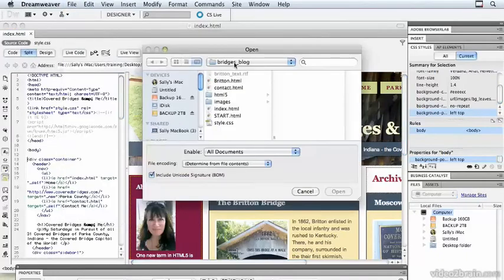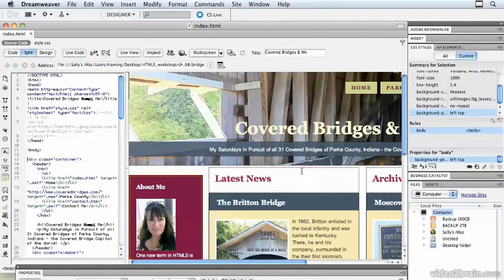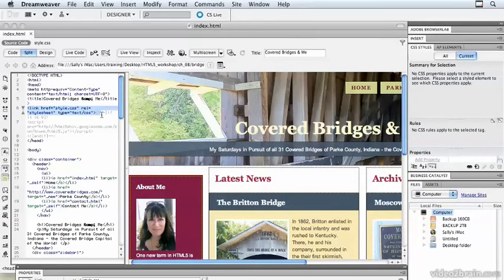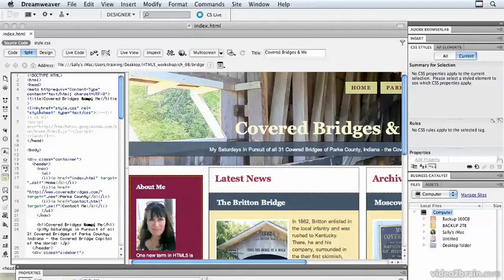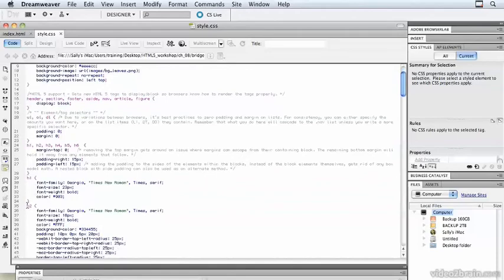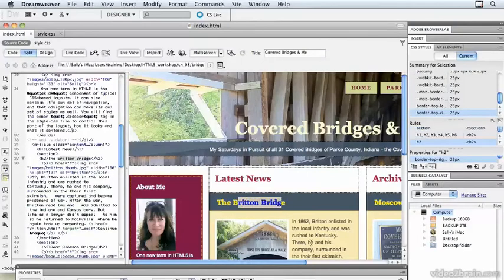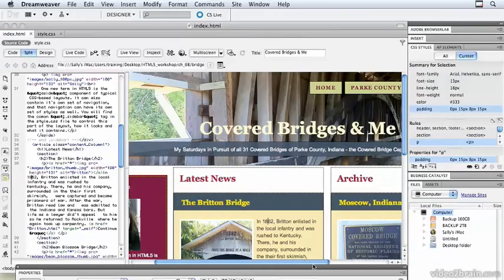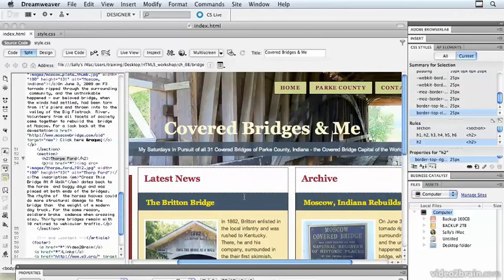HTML5 - Conclusion Part36of37.mp4